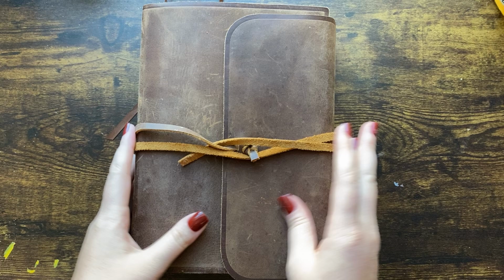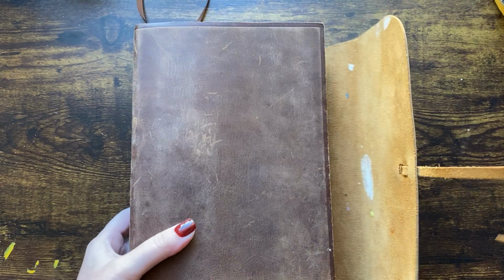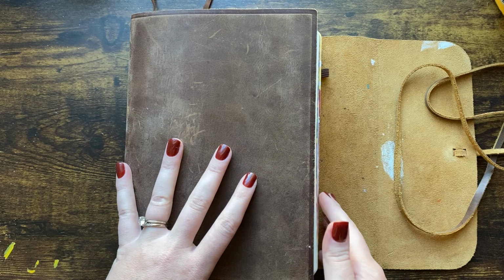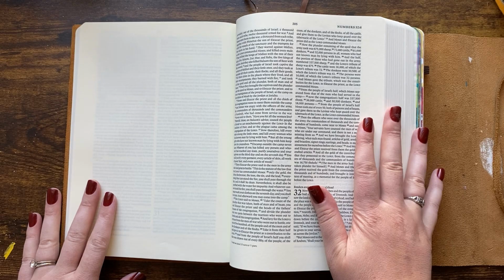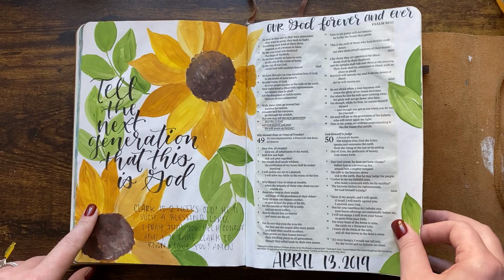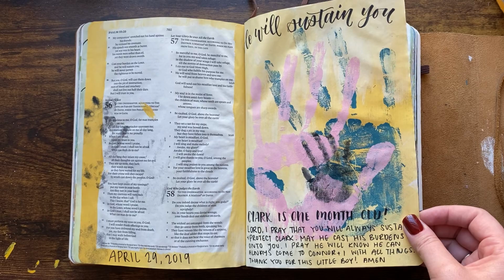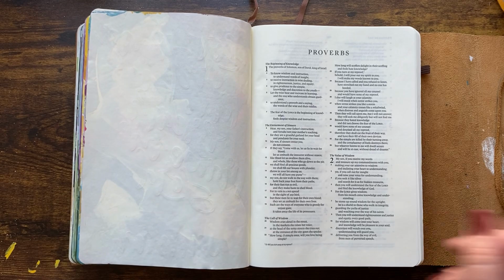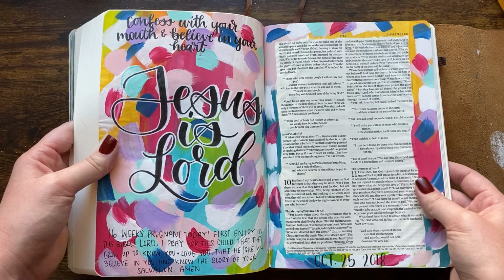Psalms Bible Journaling Flip Through! ESV Interleaved Journaling Bible- All Acrylic Paintings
Go to this blog post to find all the tutorials that go with pages in this Bible!:

ESV Interleaved Journaling Bible (leather cover):

ESV Interleaved Journaling Bible (more affordable cloth cover):

Apple Barrel Acrylic Paints:

Uniposca White Paint Pen (1M):

Uniposca Black Paint Pen (1M):

Tombow Fudenosuke Brush Pen:

Pigma Micron Pens:

Unibal Signo White Gel Pens:

Craft Heat Gun:

Synthetic Paintbrushes:

Kuretake Gansai Tambi Watercolors (48 color set):

Kuretake Gansai Tambi Watercolors (36 color set):